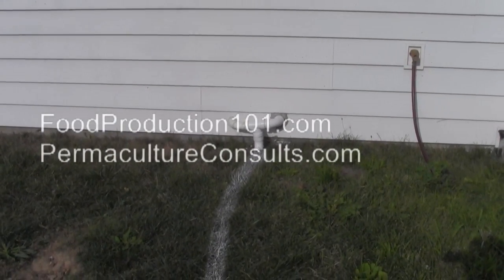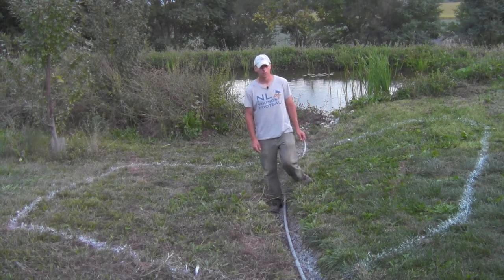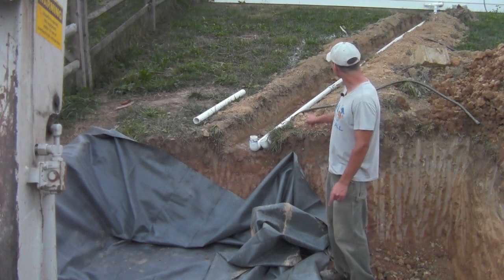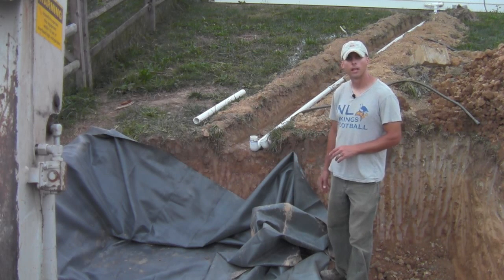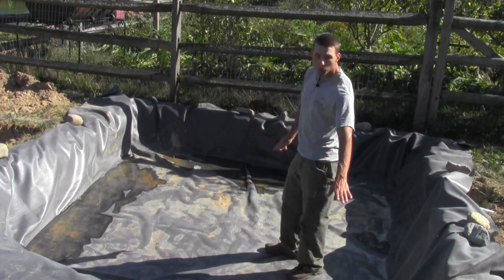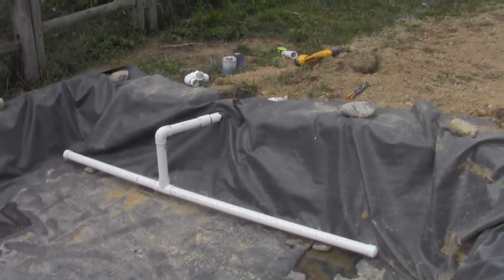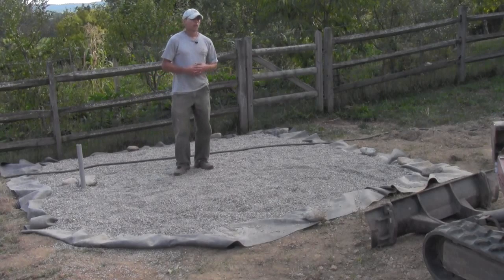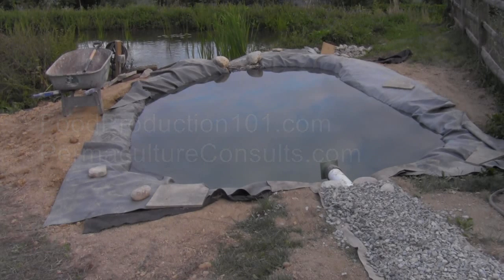Grey Water Wetland & Silt Pond Project Part 1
See part one of the two part series detailing the installation of a grey water wetland filtration system that overflows into a lined silt pond, that overflows via a waterfall into a large earthen fish pond.